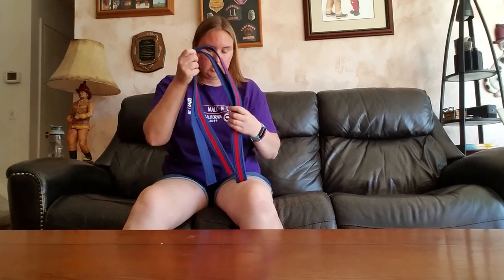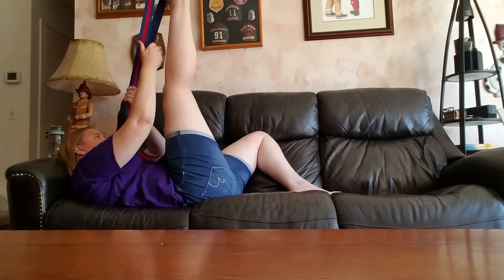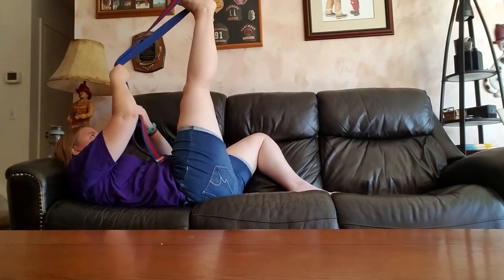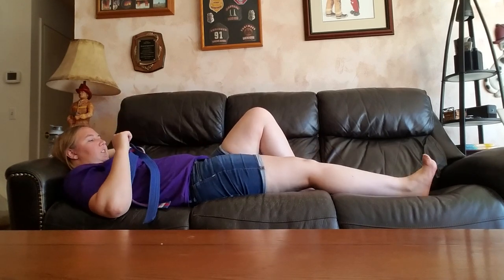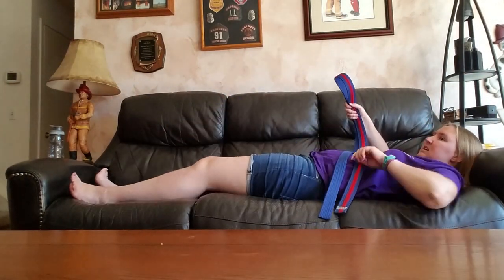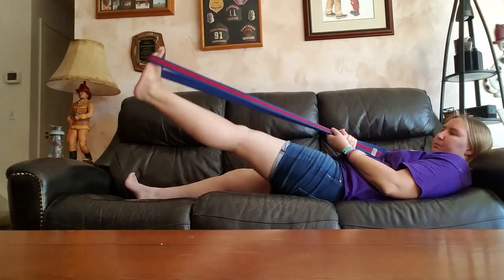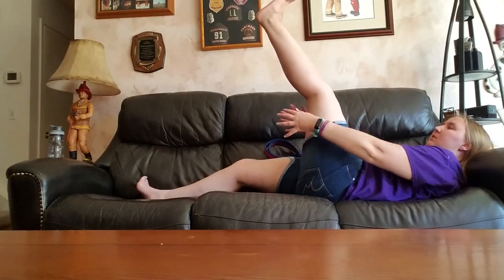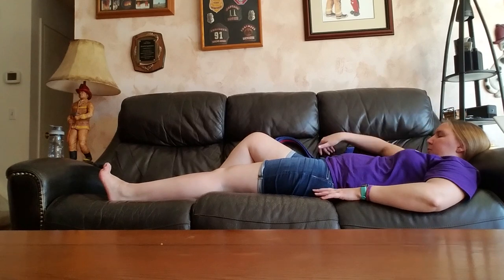Exercises for Weak Quads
Some exercises that I do for my extremely weak quadricep muscles. I use a belt to support my legs, since I can not do the exercises without support for the most part. Also, another Spinraza gain!

My diagnosis story

If you would like to donate to my Cure SMA Fundraiser Walk N Roll